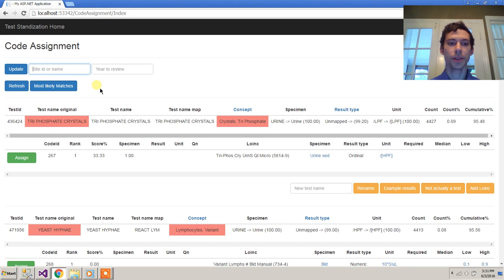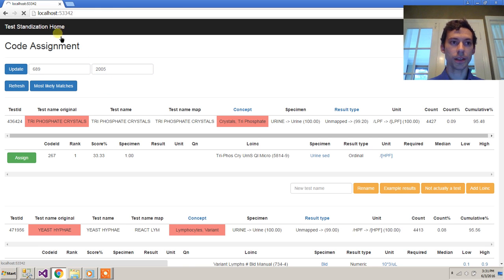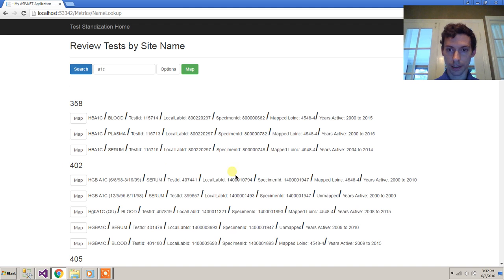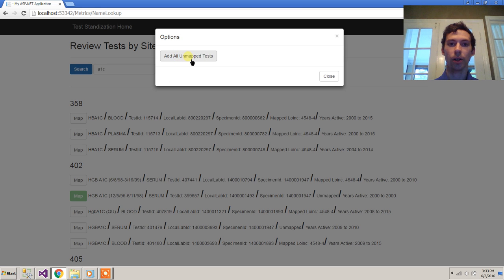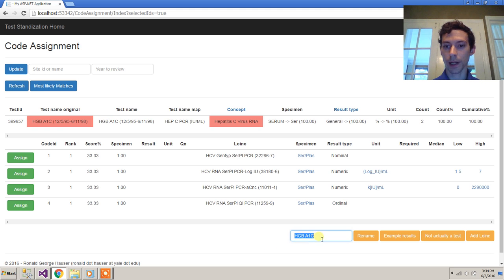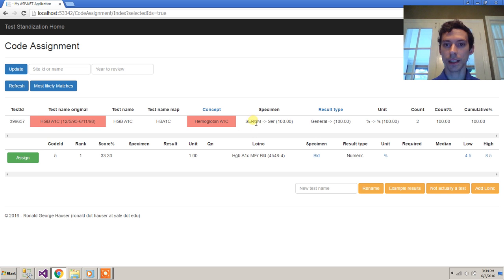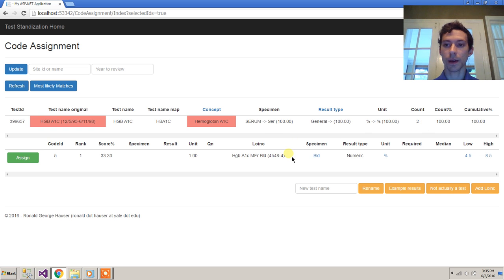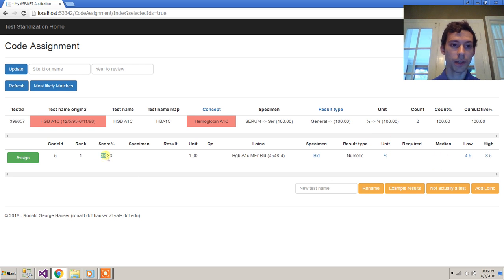Assign by Name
A demonstration of how to assign test identifiers via a the original test name.  It works well when you have a test name with a specific string like "a1c" for "hemoglobin a1c".